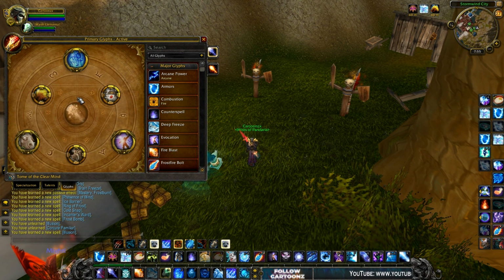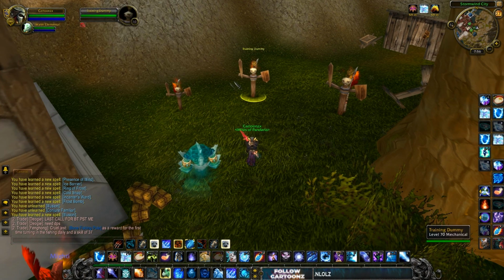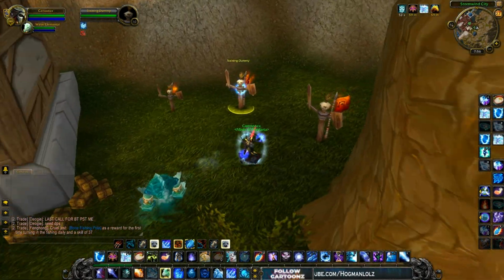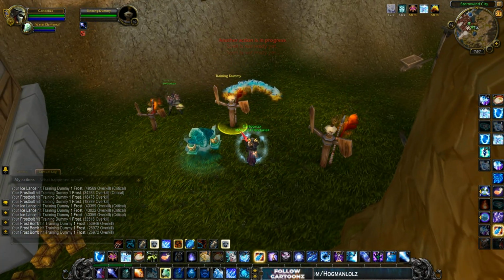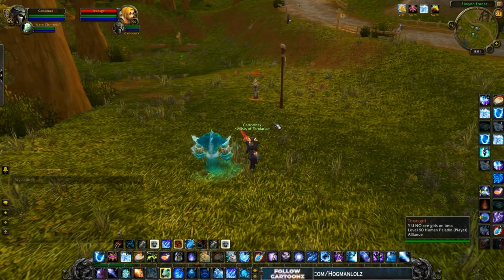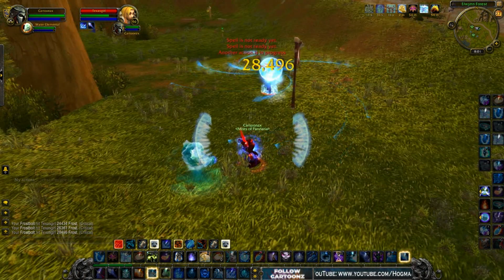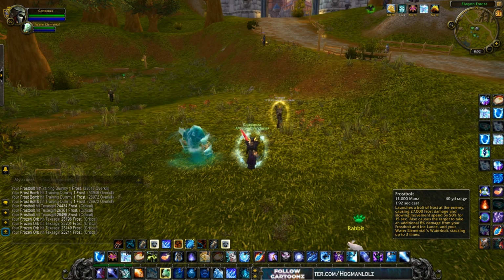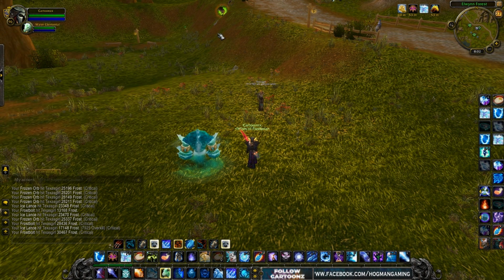Glyph of Icy Veins Overview - Mists of Pandaria Frost Mage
► Want to support Cartoonz? LIKE & FAVORITE this video! It keeps me going! Thank you!

For an amazing voice communication program;
Check out Ventrilo!

Throttle - Next Big Thing
Ephixa - Ideekay